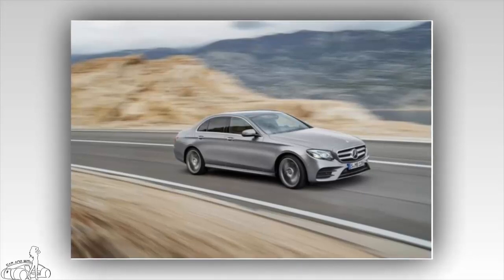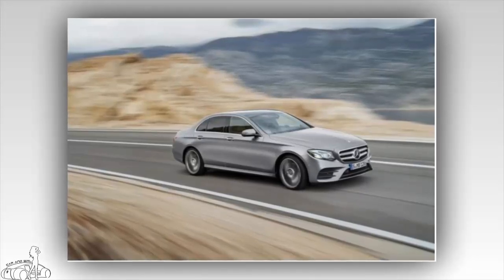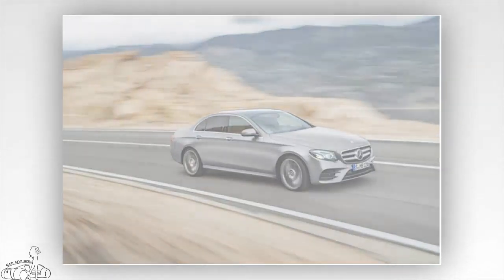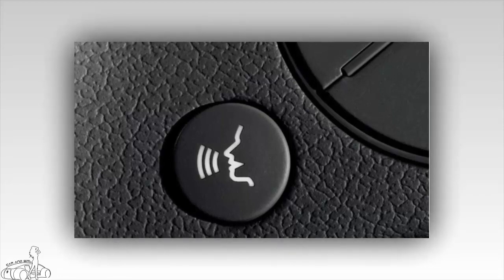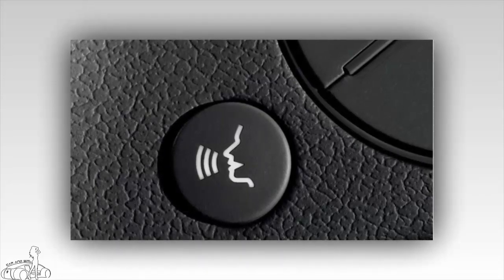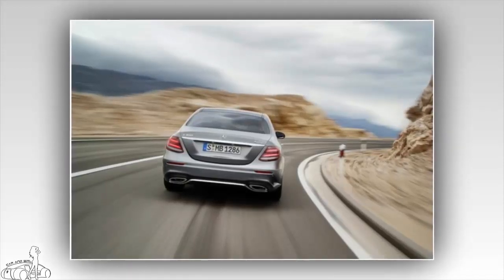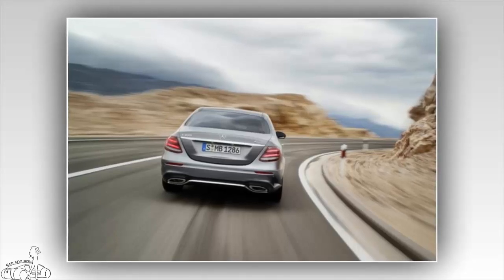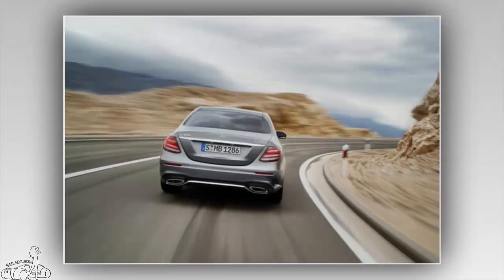Mercedes-Benz E-Class 2018 | Voice control | Car and girl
Mercedes-Benz E-Class 2018 | Voice control
After more than a year since the launch of the new generation E-Class, the car to Germany added a series of upgrades for this luxury midsize sedan.